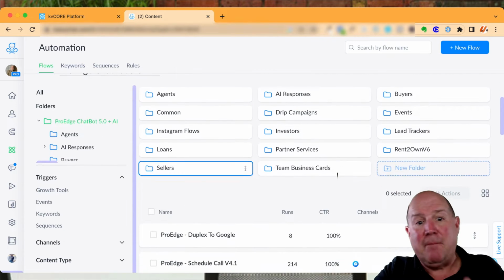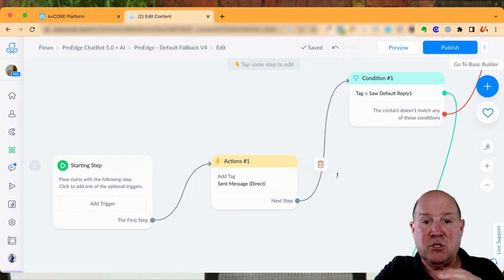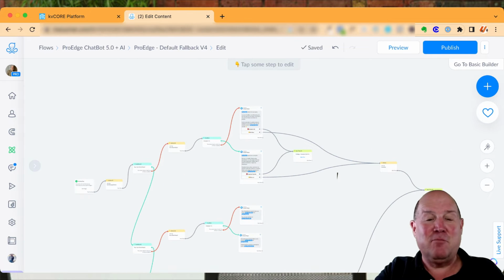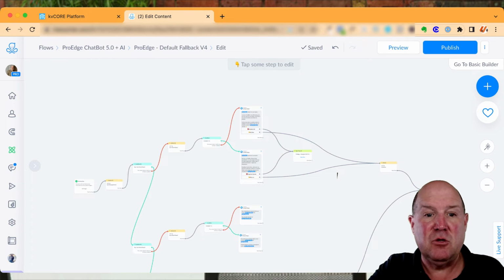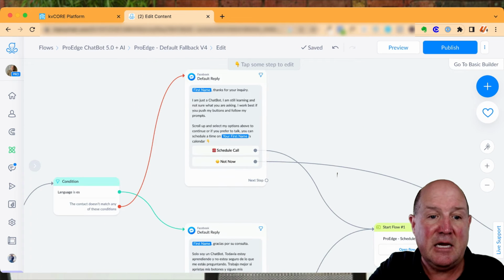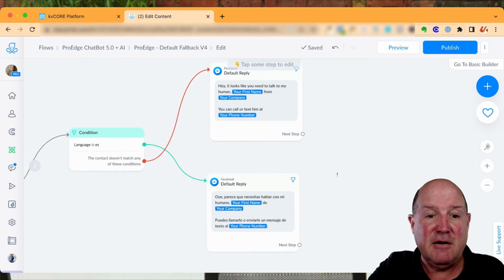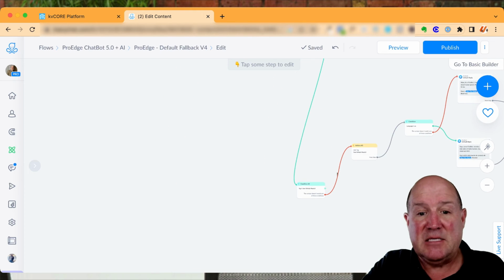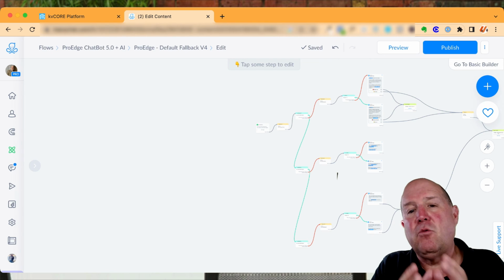Is Your ChatBot Default Reply Repeating the Same Message?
Is Your Chatbot default reply repeating the same message?  Chatbots are supposed to make our lives easier, but what if your chatbot default reply is a little too eager and keeps repeating the same message? In this video, we take a look at how to change your chatbot's default reply so you can keep things light and breezy.    Turn messenger engagements into raving clients

🏅 Useful Resources 🏅

Thanks .. Smarty